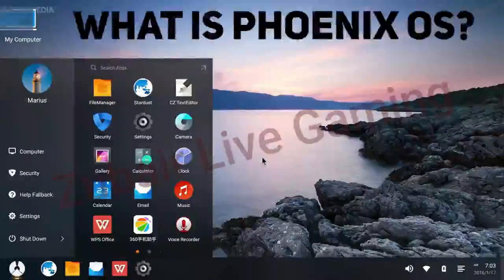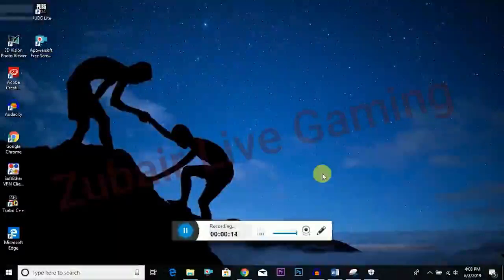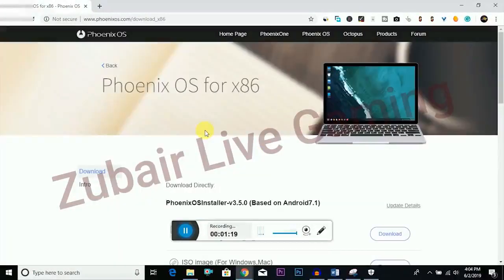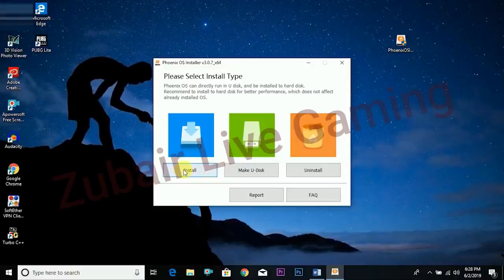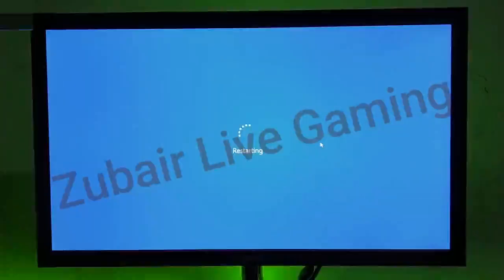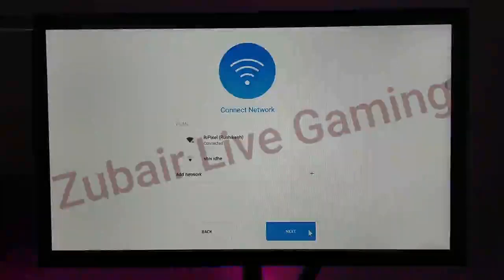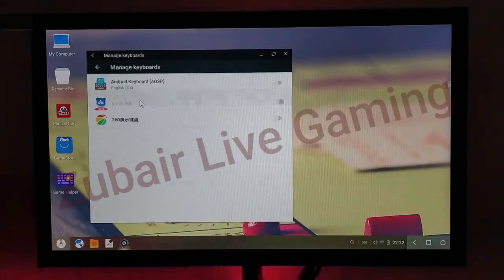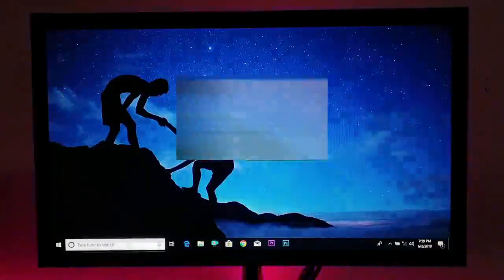Phoenix OS x86 x64 bit l Android OS For Pubg Mobile l Link In Description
Minimum System Requirements:
2GB RAM
16 STORAGE
Intel Dual Core Processor
32 Bit Or 64 Bit

phoenix os